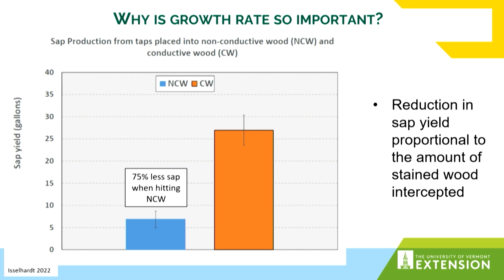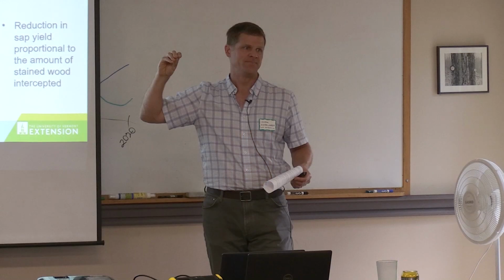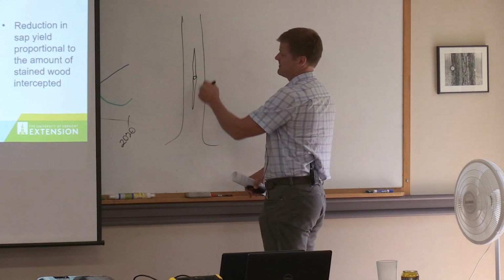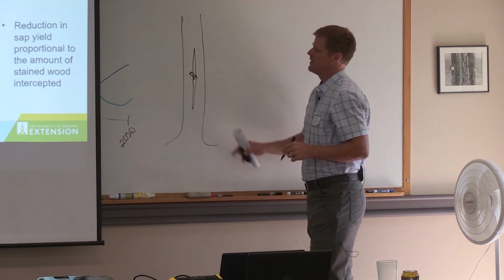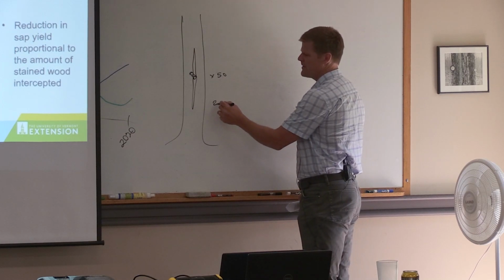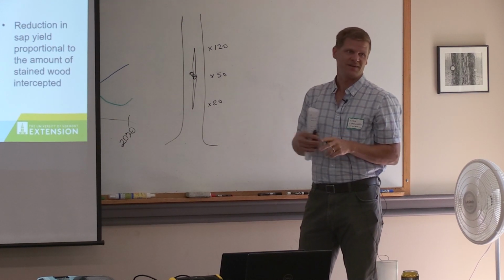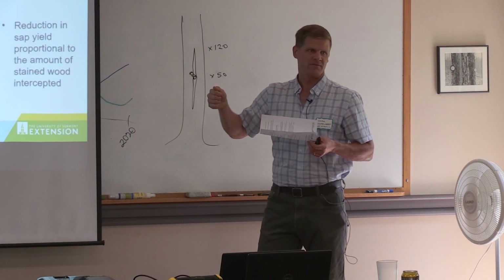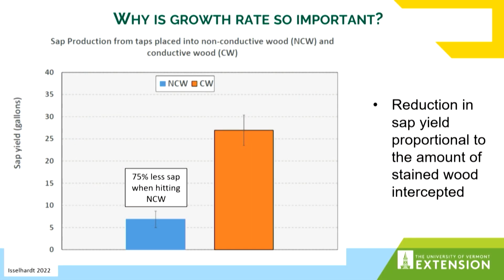Maple Tree Growth Rate for Good Yield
An excerpt from the presentation: Foresters’ Approach to Sugarbush Management with Mark Isselhardt

for additional maple business resources from the University of Vermont Extension.